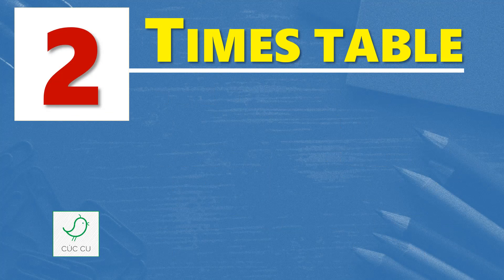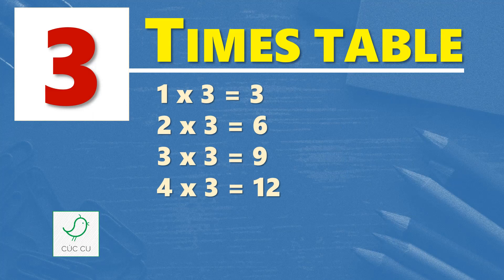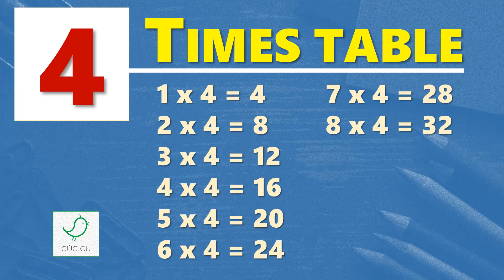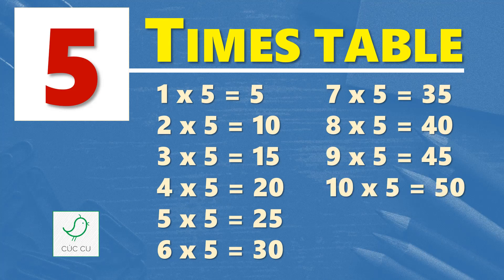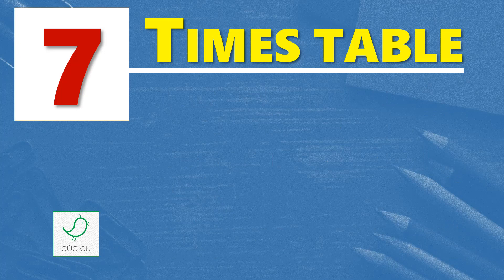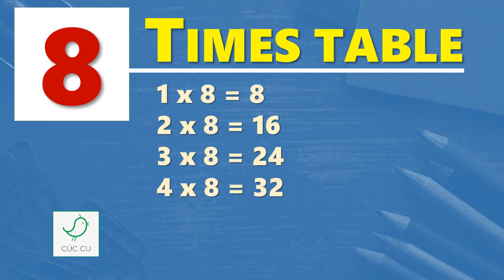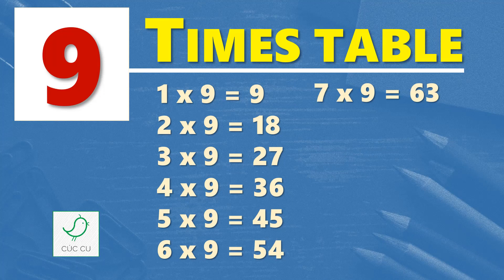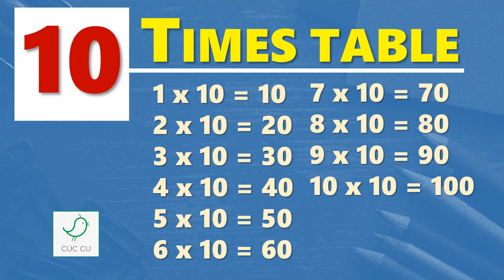Times Table 1 to 10 | Multiplication Table of 1 to 10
This is the multiplication table of 1 to 10, the 1 to 10 times table, learn by heart. We can listen to the video over and over a few times to memorize the table 1 to table 10.

Table of 1 to table of 10 makes mental arithmetic easier. Learning the 1 to 10 times table promotes a better understanding of numbers and their relationships.

It is very easy to recite and learn the multiplication table of 1 to 10. Listen to the video and read aloud a few times to memorize the 1 to 10 times table.

There are:
2 table (2 times table, table 2, table of 2).
3 table (3 times table, table 3, table of 3).
4 table (4 times table, table 4, table of 4).
5 table (5 times table, table 5, table of 5).
6 table (6 times table, table 6, table of 6).
7 table (7 times table, table 7, table of 7).
8 table (8 times table, table 8, table of 8).
9 table (9 times table, table 9, table of 9).
10 table (10 times table, table 10, table of 10).